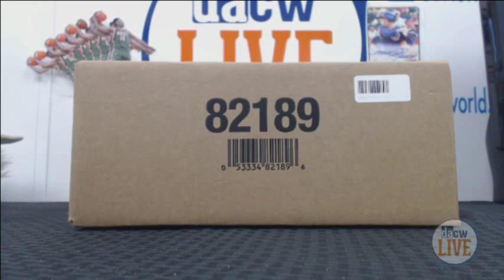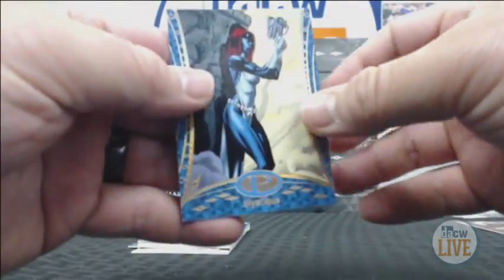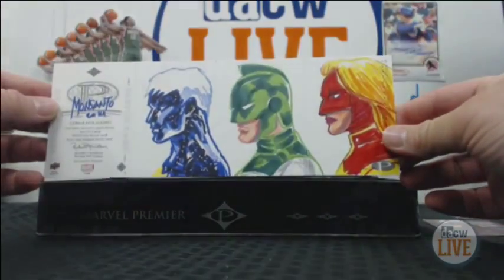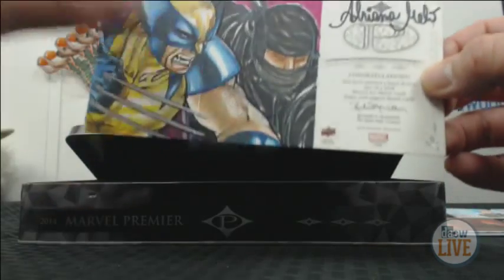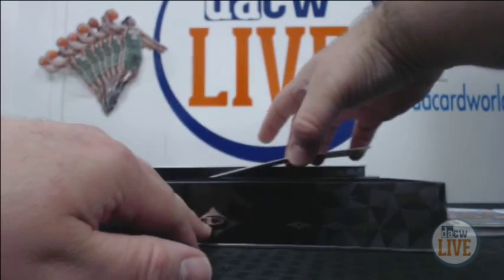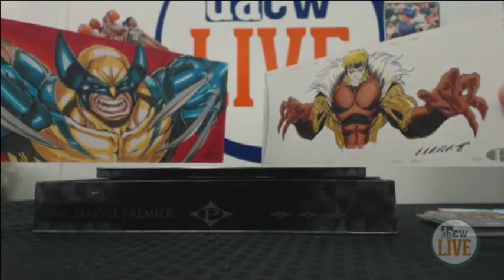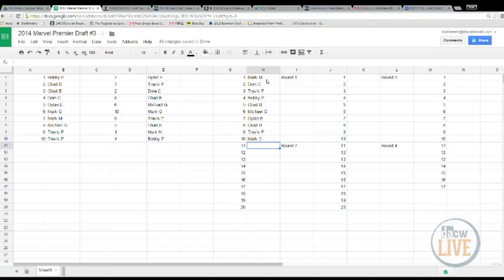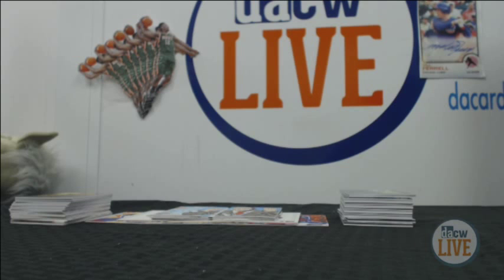2014 Marvel Premier Case Break #3